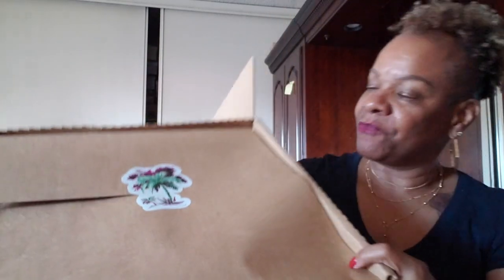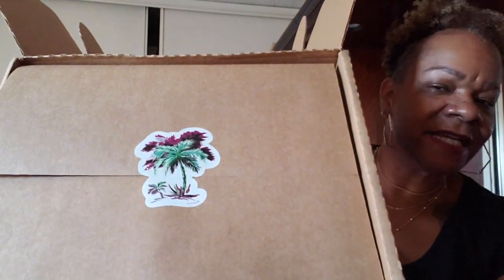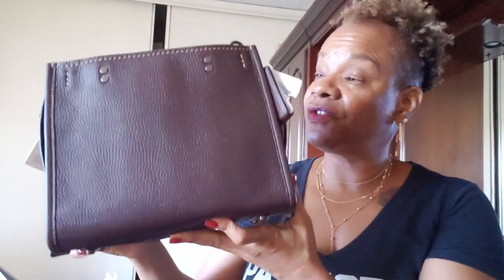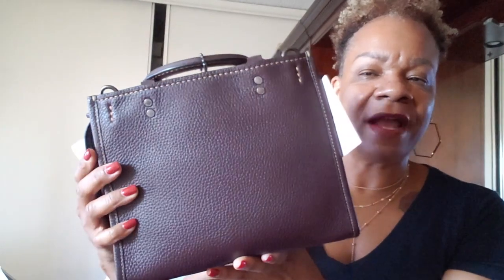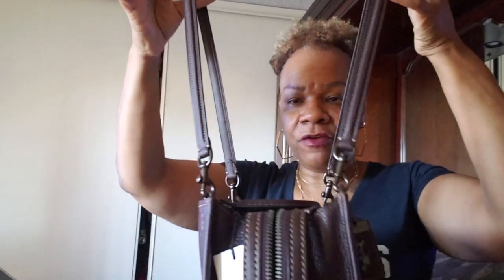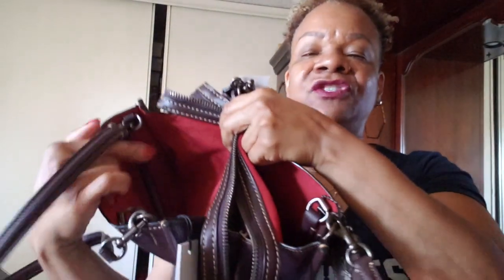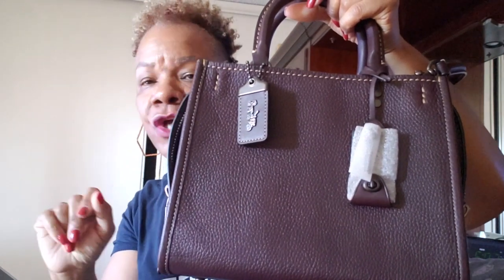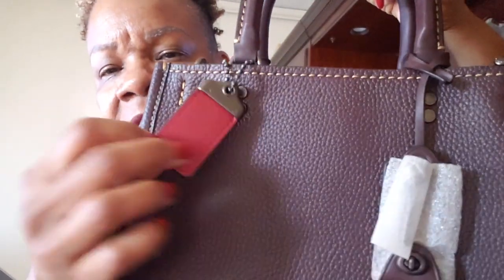Coach Reveal - Have I gone Rogue too !!!!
So I've been doing a some shopping at the Coach store.  Coach is having a great sale going on now and with the great bags they have been producing.  I just couldn't help myself.  Also with the help of some YT influence. Coach has been getting some coins from me.  I want to say thank you to all my subscribers for supporting my channel.  I appreciate you all. xoxo